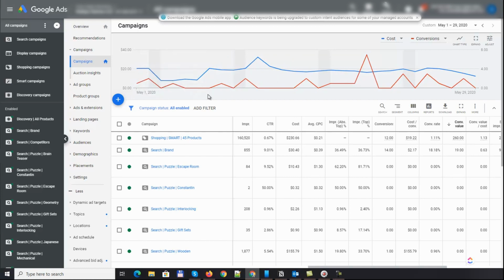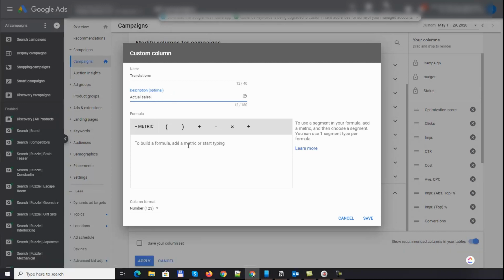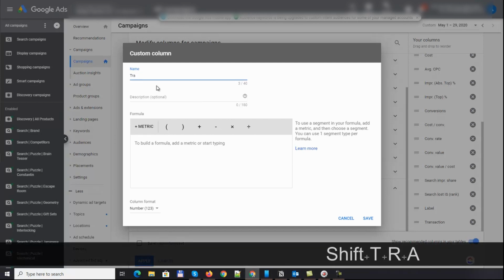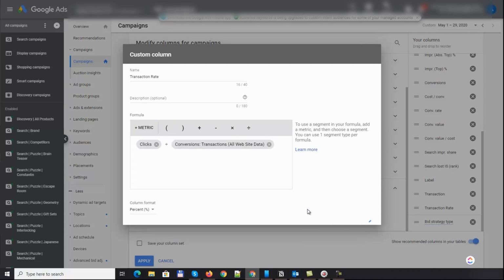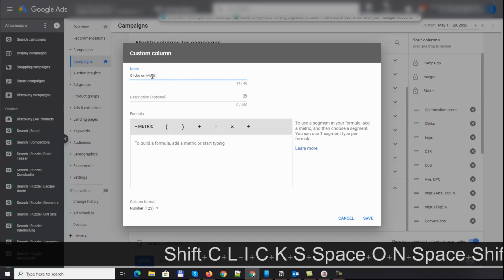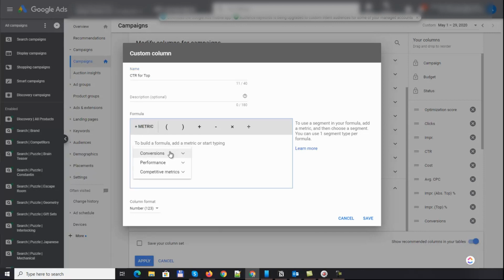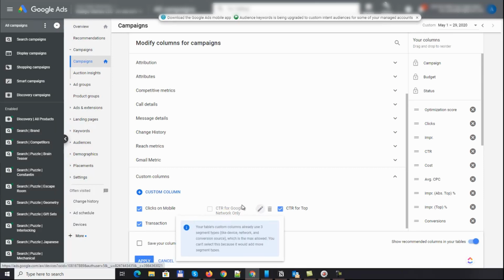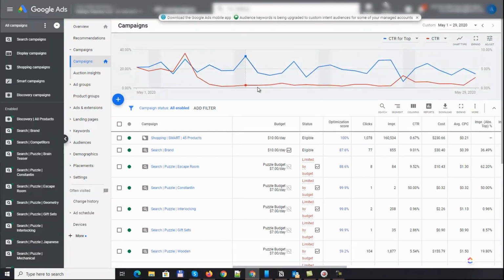Why you need to use Custom Columns in Google Ads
One of the more powerful tools when it comes to data analysis in Google Ads are Custom Columns. There is so much data that you can extract and get a better overview of your campaigns performance. Here is the short video on what we can use this type of columns for and how to create them.